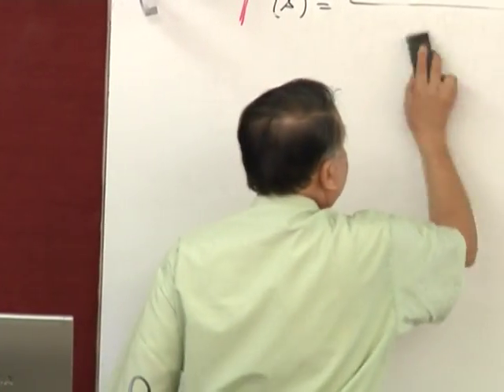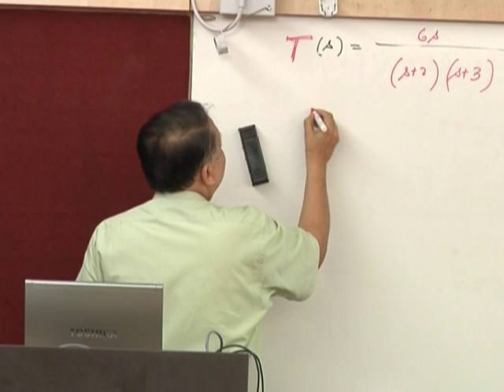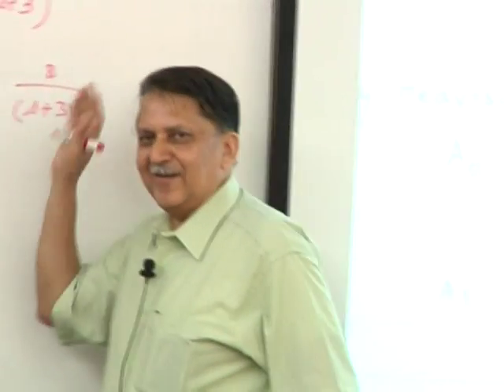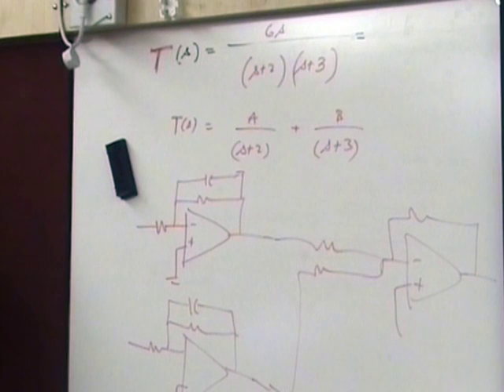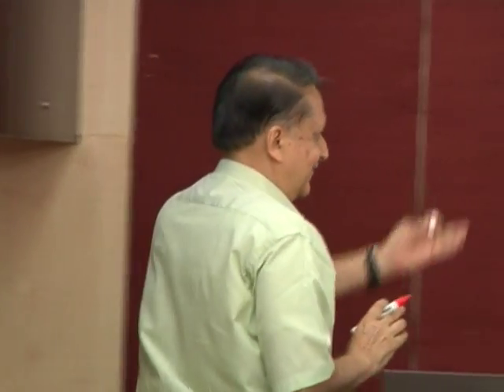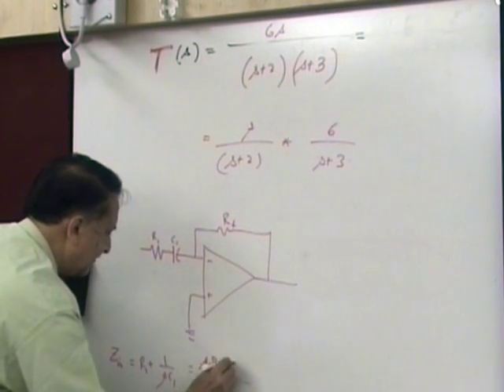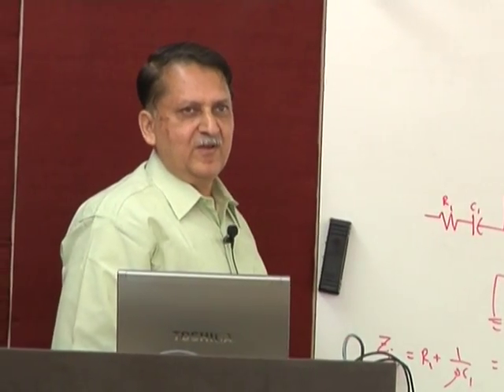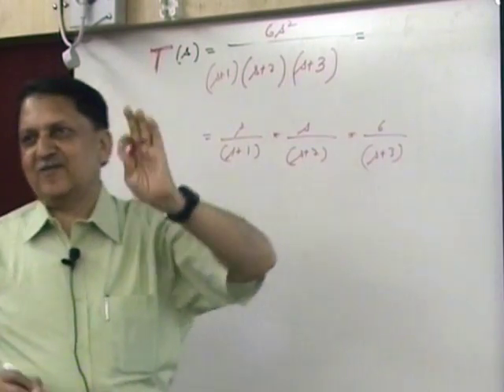BE C L7B Tutorial on Op amp Filters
This is part B of 7th lecture of  Basic Electronics Workshop arranged for coordinators. It was delivered by Prof. Prakash R. Apte from IIT Bombay.

In this session he did some tutorials on optical amplifier filters, optical iIIusion, Laplace transforms in circuit analysis, heaviside's partial fraction procedure, initial value theorem,